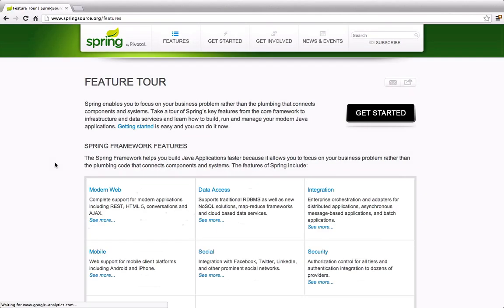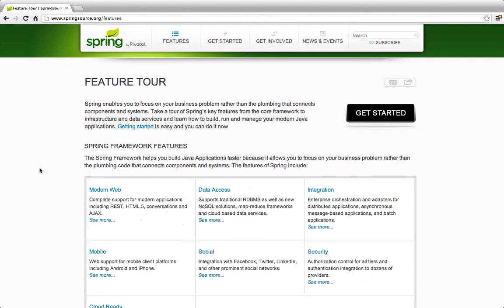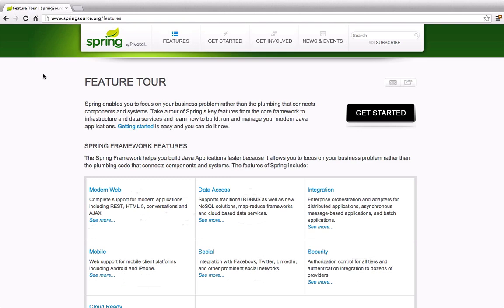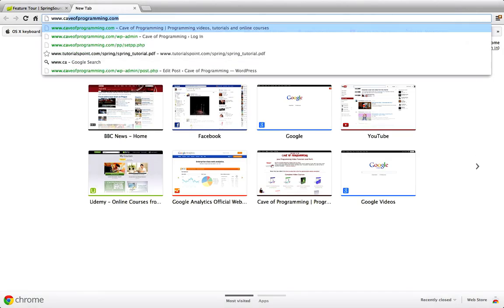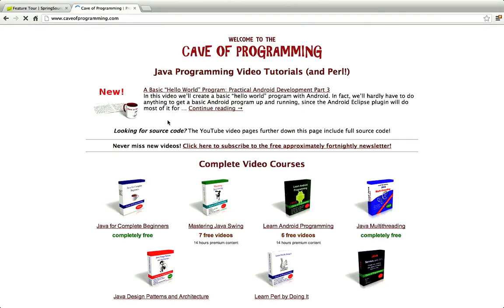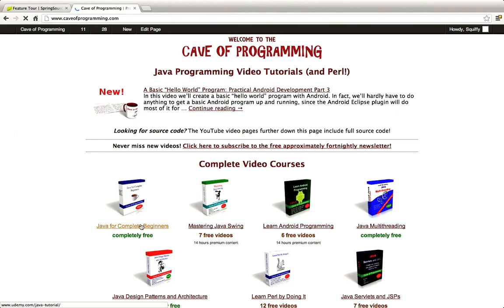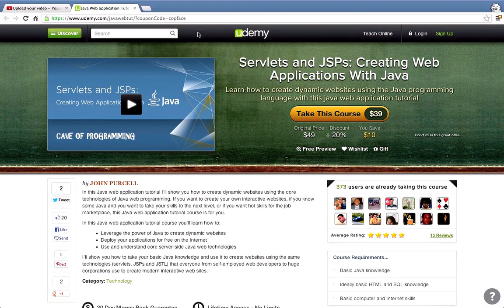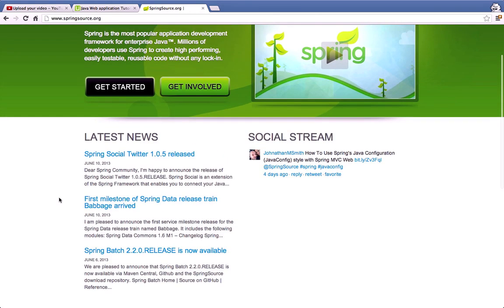1springintroductionmov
Spring Framework tutorials1
Added by dedarul hasan